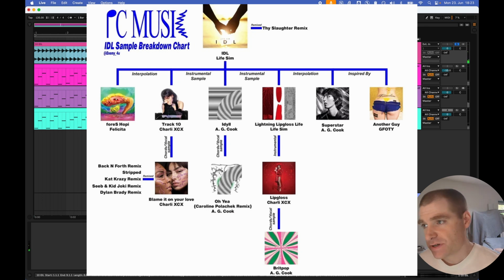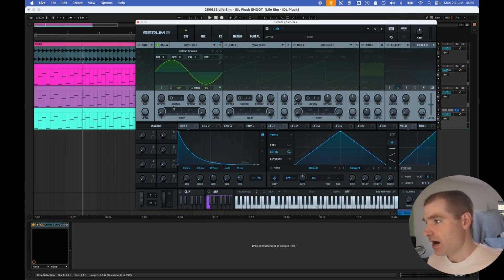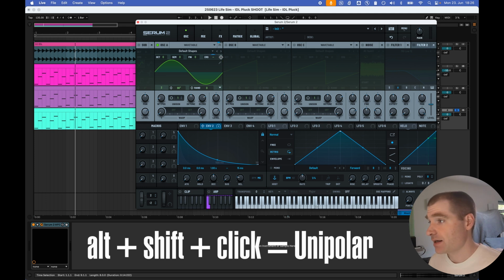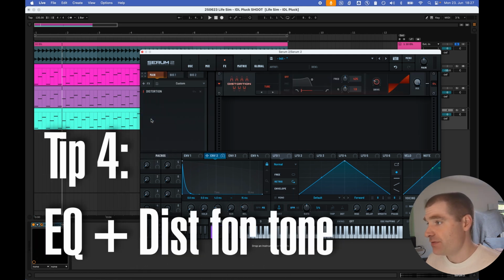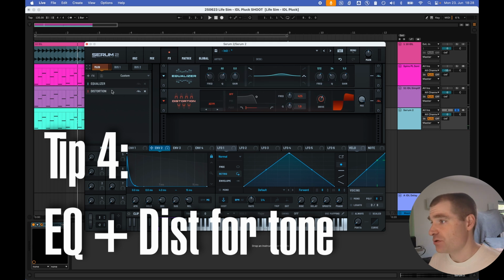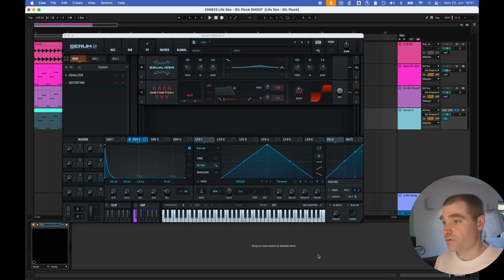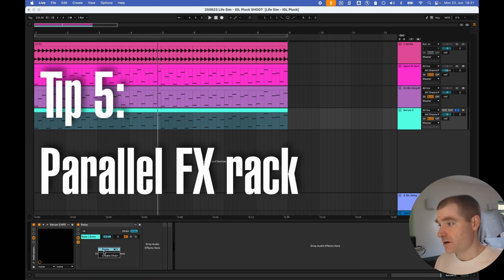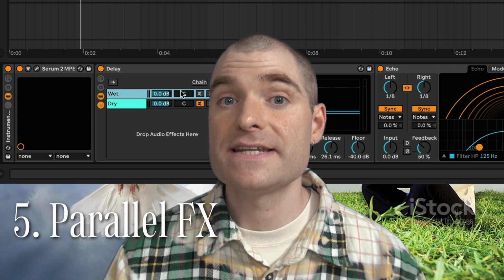A. G. Cook Sound Design Tutorial: LifeSim - IDL Remake (Serum 2)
A deep dive into remaking the pluck sound from IDL by LifeSim (aka A. G. Cook) in Serum 2. This track has become legendary in PC Music circles after being interpolated and sampled all over their discography.

The sound is based on the PL Sonic preset inside Reveal Sound's Spire plugin, but we can recreate it in Serum 2 and learn some useful sound design principles along the way. For Ableton users I'll also share some tips on using Instrument Racks to save more advanced presets - even including parallel processing.

00:00 Intro
00:22 PART 1: The Pluck
01:06 Tip 1: Steepen The Curve
01:28 Tip 2: Phase RAND to 0
01:58 Tip 3: Pitch Env adds THUMP
03:14 Tip 4: EQ + Dist for tone
04:25 PART 2: Gated Delay
05:24 Tip 5: Parallel FX rack
06:28 Recap
06:54 Outro